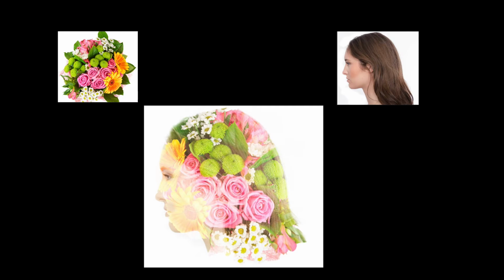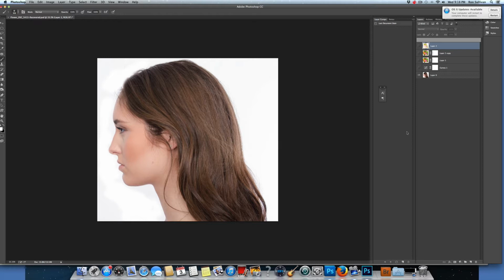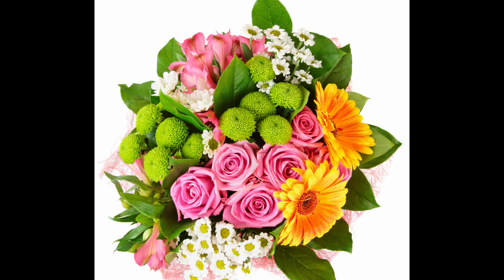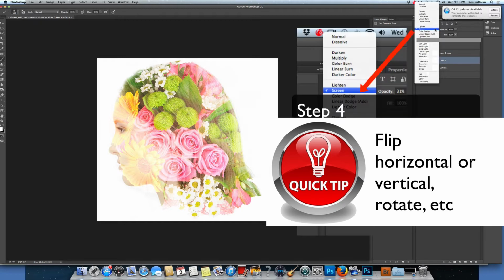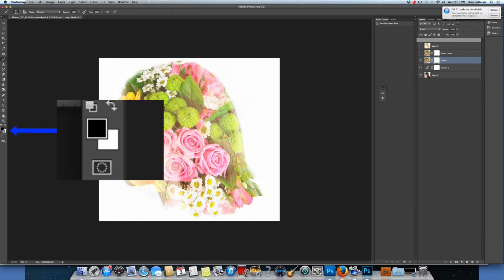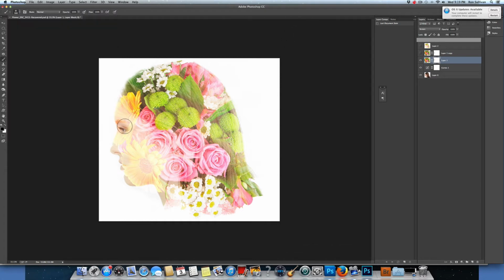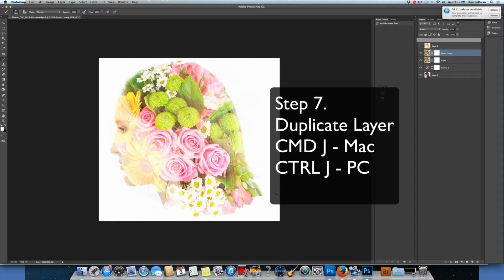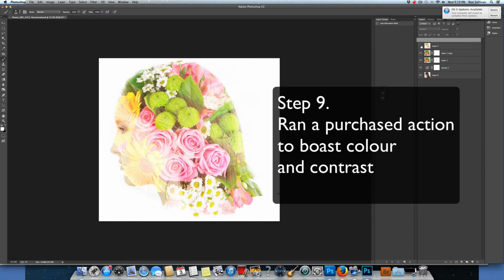Double Exposure Effect Photoshop Tutorial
Hey, welcome to another episode of What’s Up in Photography. Today’s episode is going to be about double exposure, and just taking a simple photograph and turning it into a real creative project.
First thing we’re going to do is we’re going to start with a side profile of a model that we photographed in studio. What I decided to do was brighten up the model by using a curves adjustment layer, which basically just puts a little bit more light into the model. And you’ll see for the technique it actually works a lot better. I actually purchased this stock image of flowers. I purchased this one, I believe, from BigStock, but you can use any stock agency that’s out there. I picked the most colorful arrangement I could find, and thought it would work well with the subject matter that I was working with.
I then opened the image and dragged the flower image into the model image. You want to stack it on top of the model image with the curves adjustment layer. I then go up to the blend mode and go to screen. And, this works much better if you select screen. I then created a layer mask, which you’ll see very shortly why I did that.
With the layer mask selected, I then grabbed my paintbrush tool and made sure I had black selected with a soft brush, and just started painting away some of the flowers that were over the model’s eyes, nose and mouth. Again, we want to see a little bit of the mouth and nose. I don’t want to reveal it too much so it’s a stark difference between the blended flowers and her face, but just enough so that you can actually see the outline of her face. So, you can see I have it on a very low opacity to make sure that I don’t wash it away completely. I want to keep some flowers around the eyes and the nose and the mouth.
I then went Command+J to duplicate the layer, to basically amplify the effect.
Step 8, we then made a copy of all the lower layers- Shift+Option+Command+E. And then, the next step, what I did is I ran a purchased action, just to boost the color and the contrast, just to give it that finished effect. Hope you’ll enjoy this tutorial. There’s more coming. We’re going to do then not just on Photoshop, just not on photography. It may even be product reviews, it could be tools that we’re using. It could be anything. Even how we’re making these videos. We’re always open to ideas. If you’re struggling with something, please drop us a comment on this video or any of the other videos. We do look at them, and we’ll be glad to come up with a new subject matter video. Thanks! Have a great day. Bye.

Whatsupin.photography-  Adobe Photoshop Tutorials and Photography Tutorials.  Our photoshop tutorials can be reperformed  in Photoshop CS5 and Photoshop CS 6 (photo editing software made by Adobe). Adobe also makes indesign and illustrator which will not be covered in this tutorial.

Where else can you get all this free valuable content delivered right to you to enjoy 24/7.

We hope in the future we can do this tutorials in gimp.